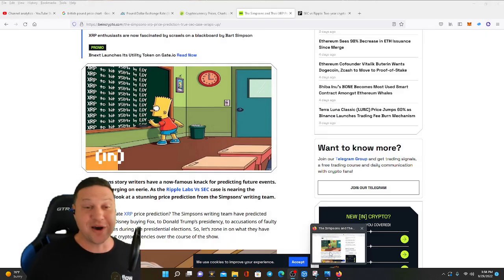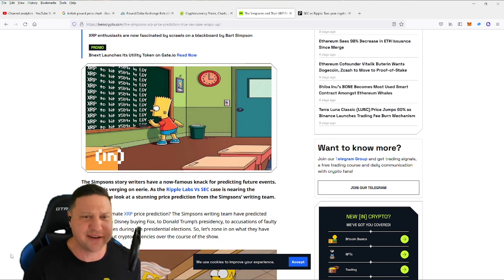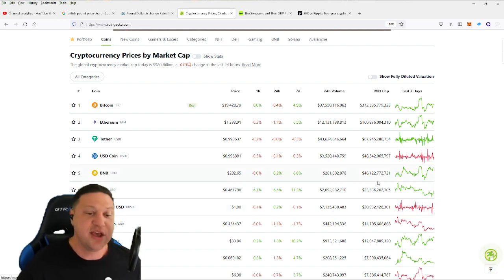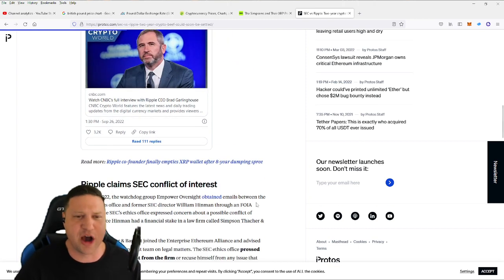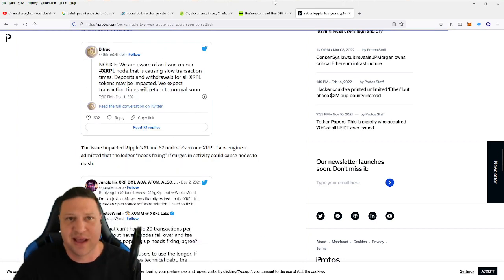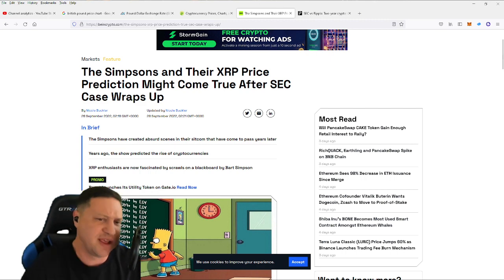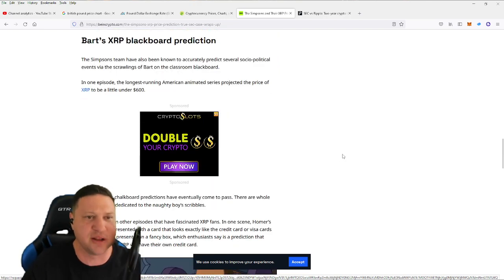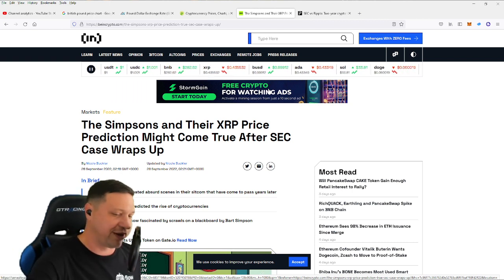How High Will XRP go if they win vs The SEC? $589? The Simpsons thinks so....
XRP is one of the oldest alt coins in the cryptocurrency space.  And Despite many set backs it has remained a leader the entire time in terms of Market Cap, Community and Team.  XRP seeks to redefine the financial system and very well could do so.  However the SEC decided to sue Ripple Labs in the middle of the 2020/ 2021 Cryptocurrency Bull Run.  This halted allot of XRP's momentum and kept them from achieving new all time high during bull run one of the few legacy alt coins not to surpass previous all time high.  The SEC Lawsuit could be coming to an end and many including the Simpsons believe it could hit the long rumored price of $589 per XRP token.